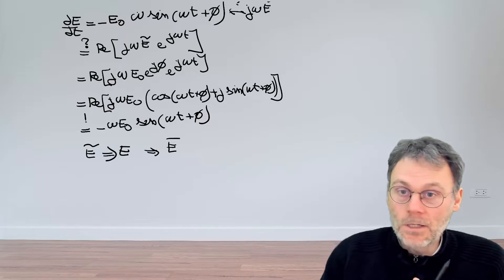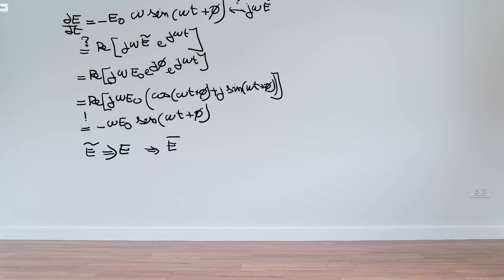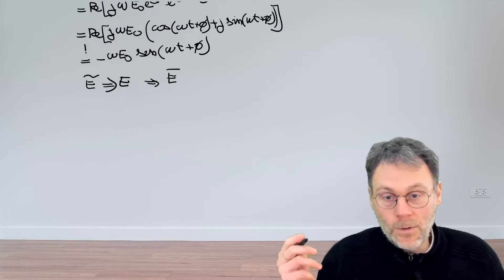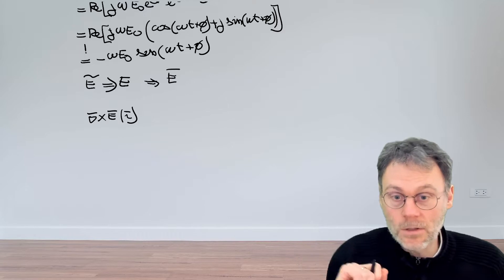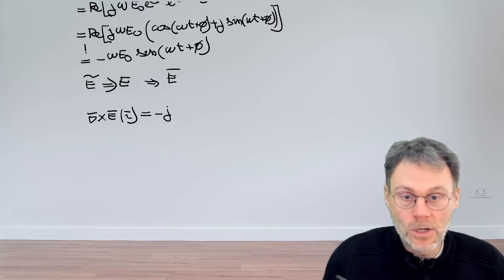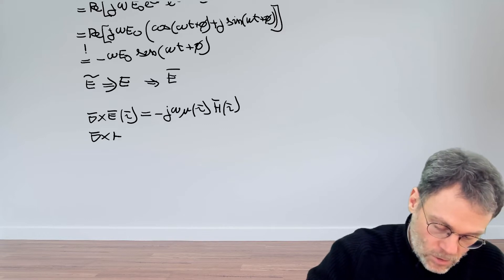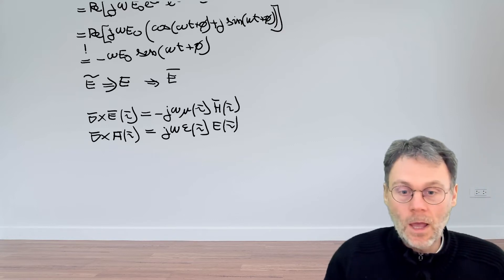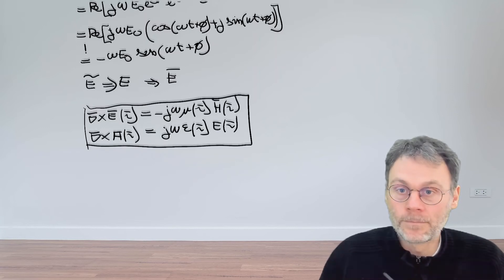Maxwell's equations in the frequency domain (using phasors)